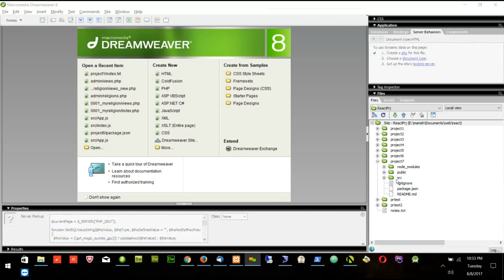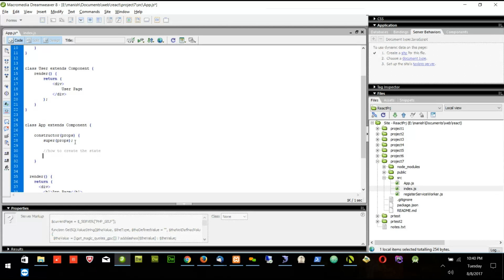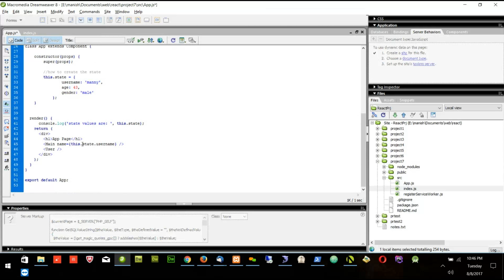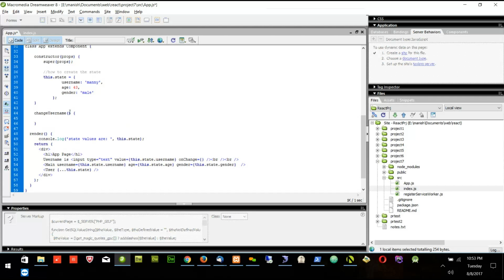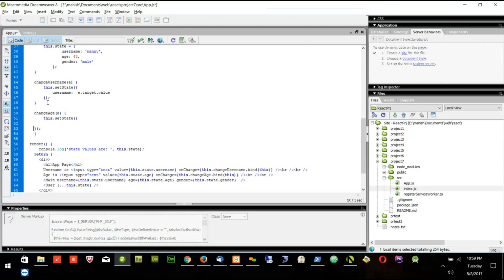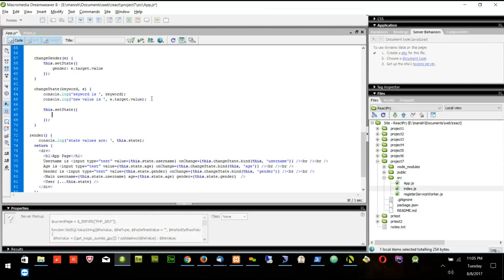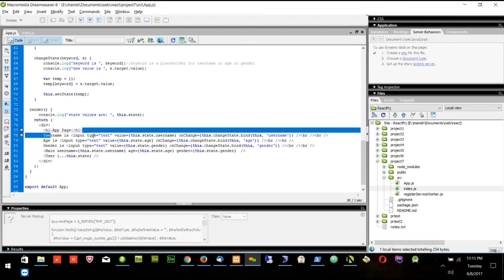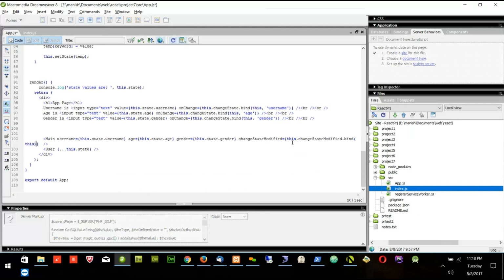00002 aug 08 2017 react js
transfer of state to other components